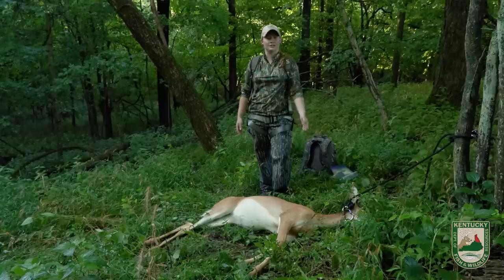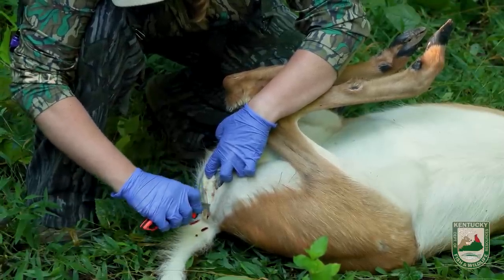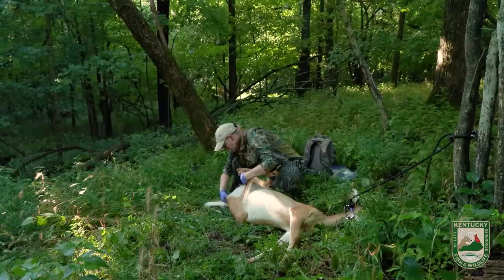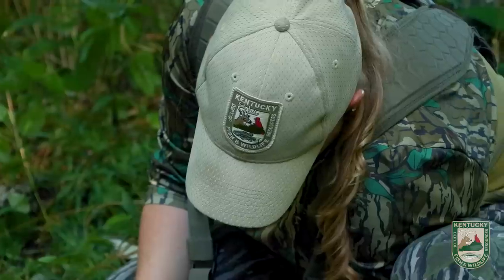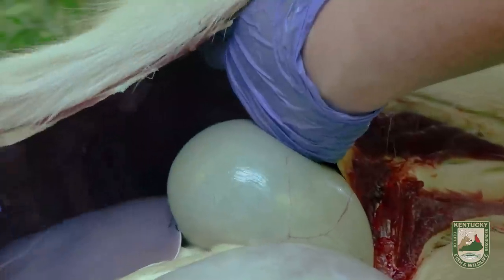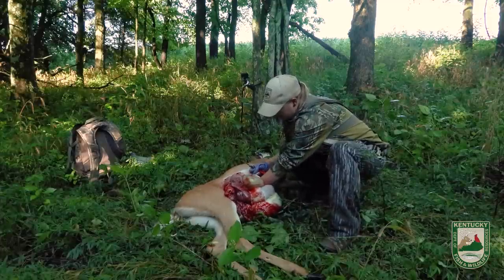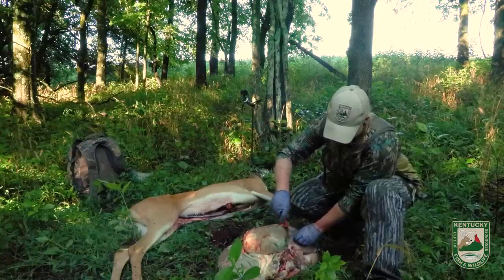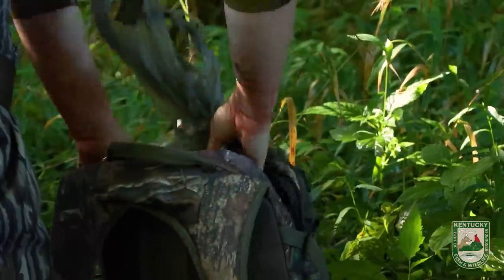How To Easily Field-Dress a Whitetail Deer Using the Coring Method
Becky walks us through a step-by-step process for field-dressing a whitetail deer using the coring method. The only equipment that is needed is a knife and a pair of protective gloves. One benefit of using this method is that no bone or spinal matter is broken, and the marrow and spinal tissue does not come in contact with the meat. Additionally, the intestines are left completely intact so that digestive contents are also not introduced to the venison.

For more information on deer hunting in Kentucky visit: fw.ky.gov